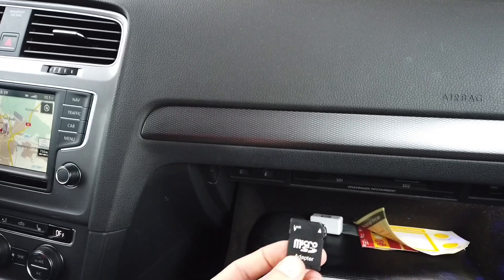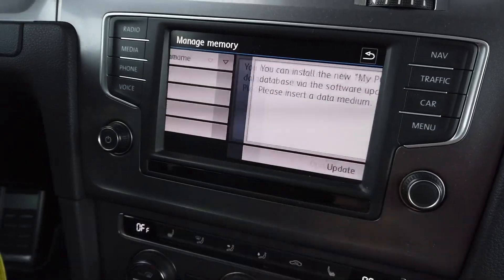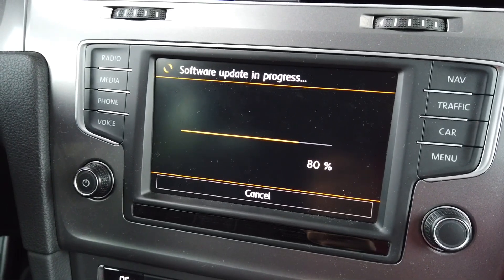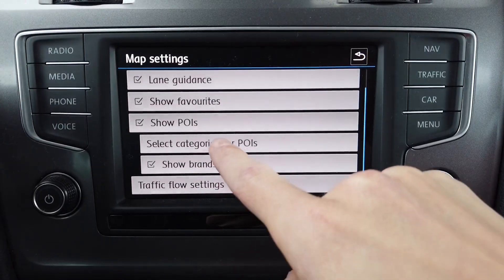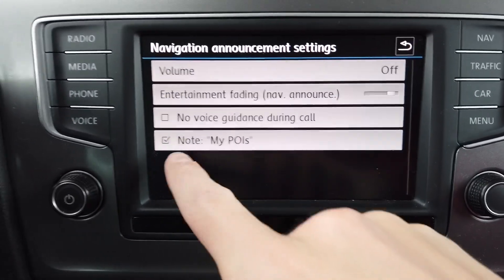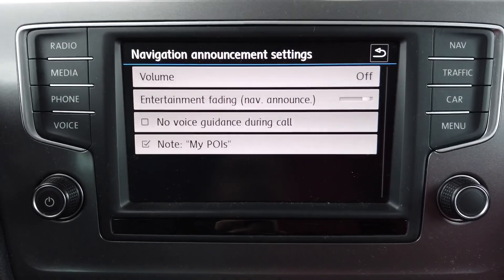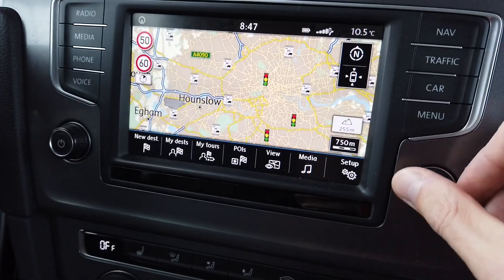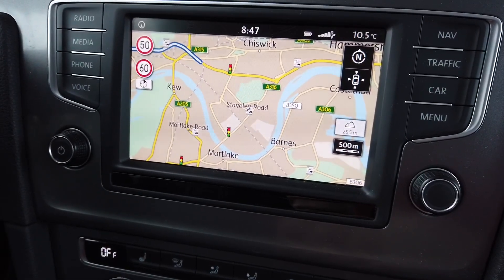Free speed camera database for VW, Skoda, SEAT navigation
How to install free personal POI database in Volkswagen, Skoda, and SEAT cars equipped with MIB2 navigation unit. This will show you speed cameras, safety cameras, red light traffic cameras on your navigation display of your car.

This PersonalPOI database is designed for MIB2 devices like: VW Discover Media 2, VW Discover Pro 2, Skoda Amundsen 2, Skoda Columbus 2, Seat Media System.
Download speed camera database (Volkswagen compiled) for free ,unzip it to an empty SD card, place it in headunit, go to NAV, SETUP, Memory Management, Update POIs, and wait few seconds for the update to be performed. Next you need to enable your custom POIs to show up on the map. Optionally you can also turn on POI announcements to be notified when you are close to the speed camera.
Current (November 2019) coverage: Belgium (1904), Switzerland (638), Germany (3844), Spain (1510), France (3516), Great Britain (5234), Italy (4185), Luxembourg (20), Portugal (667), Sweden (1056).
Installing new personal POIs with speedCamera data will overwrite previous ones.